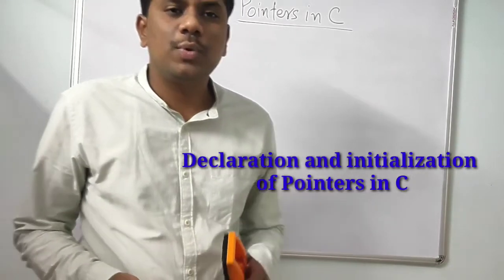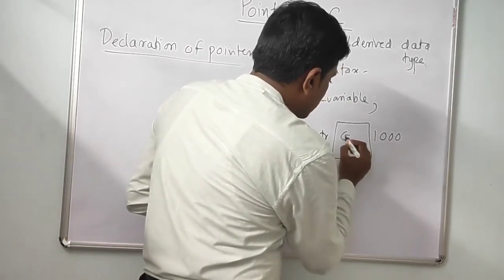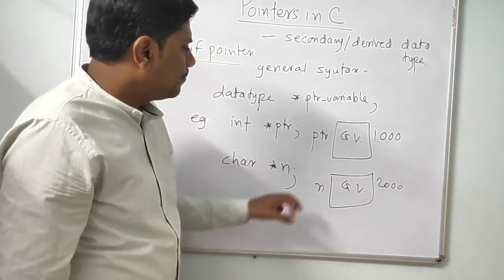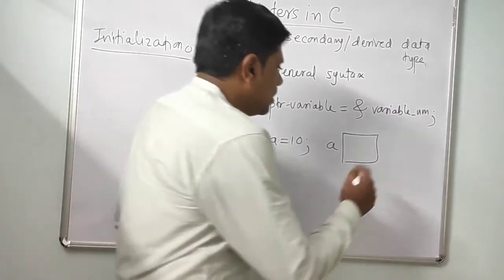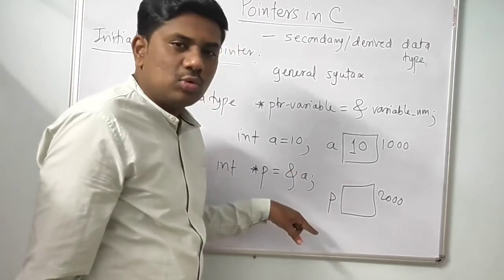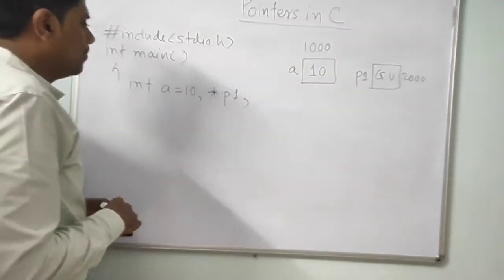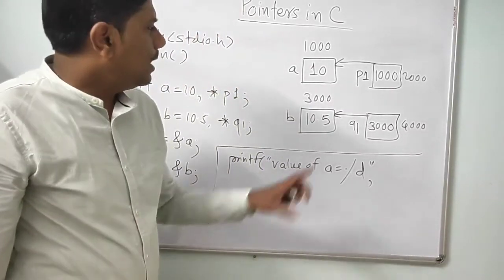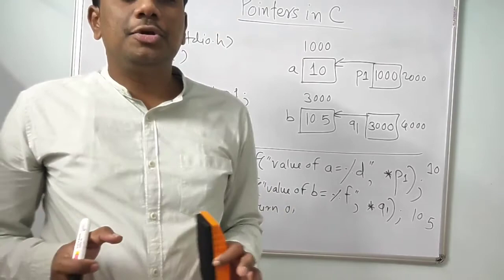31. Pointers in C: Declaration and Initialization of Pointer